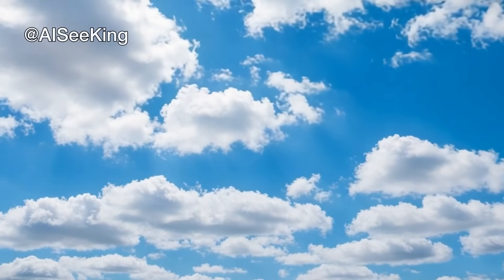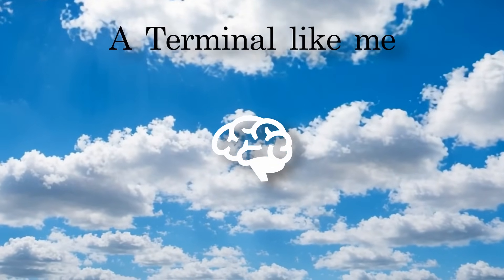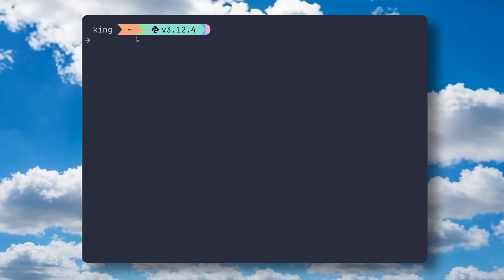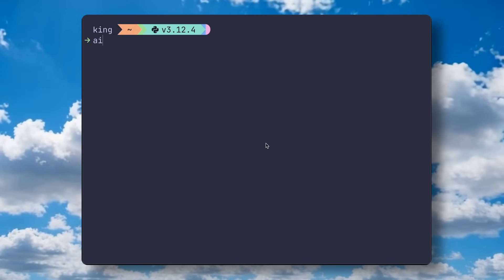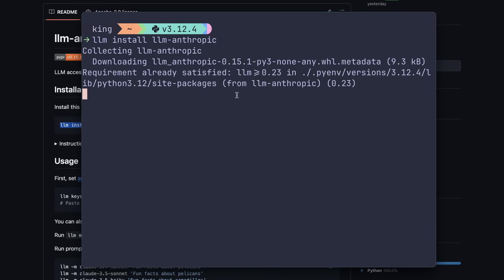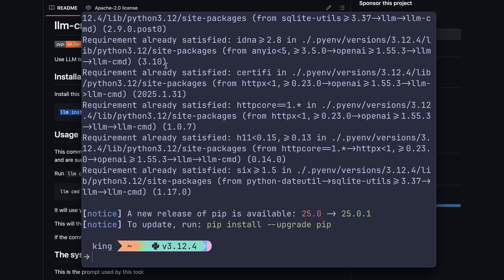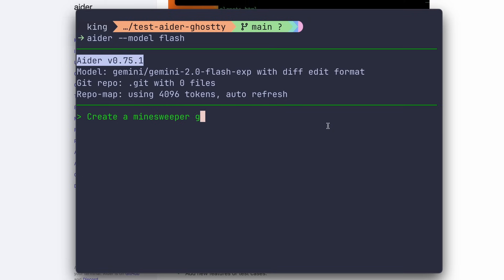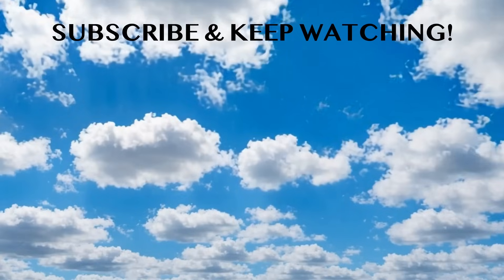Ghostty + SimonW LLM + Aider : STOP USING Warp & Default Terminal, USE This FREE Alternative Instead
In this video, I'll be telling you about a new opensource and free alternative to Warp and other AI terminals. This free AI terminal beats Warp and other such terminals for free. I'll be using Ghostty + SimonW LLM and Aider to make the ultimate terminal setup.